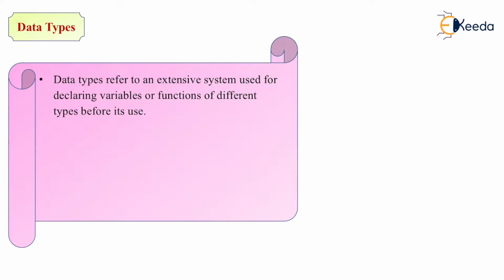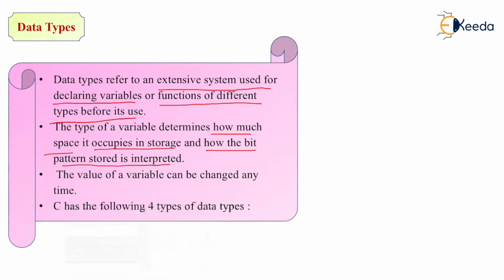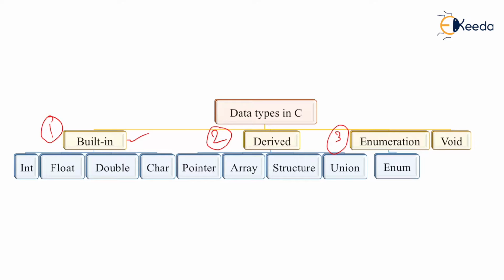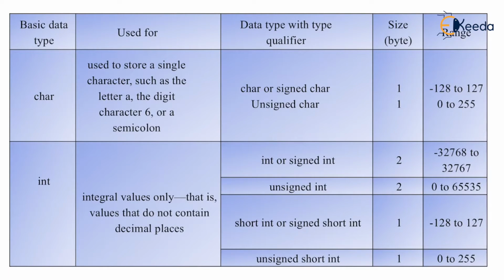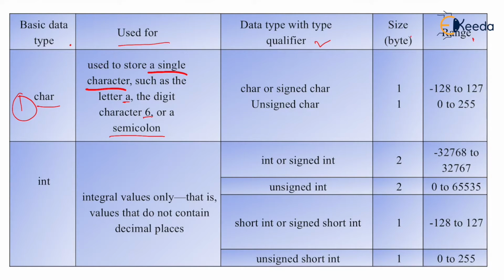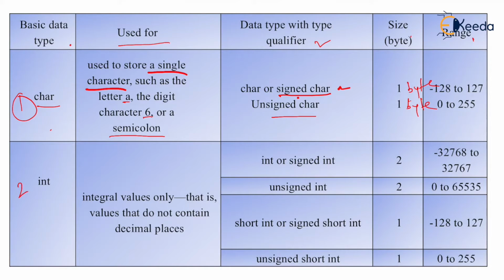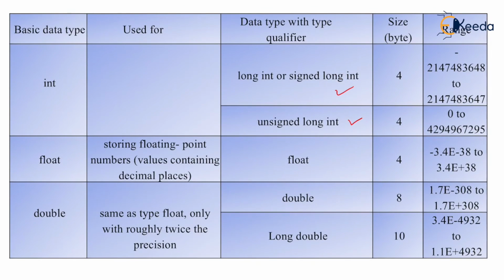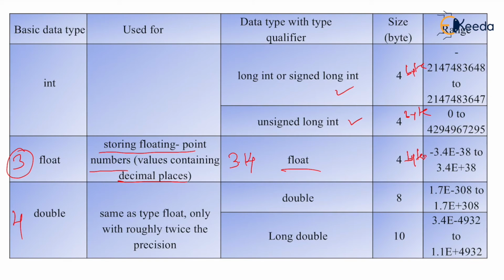Data Types in C